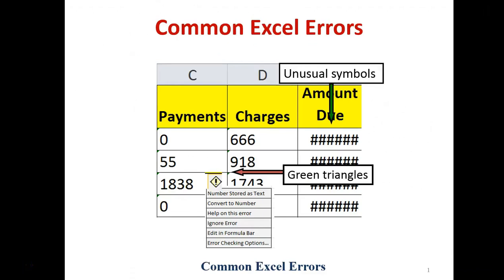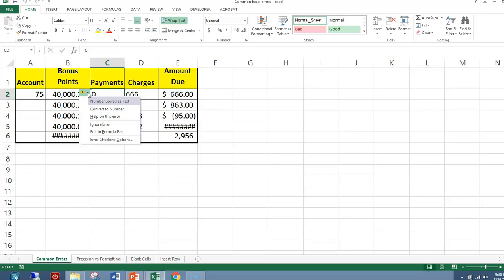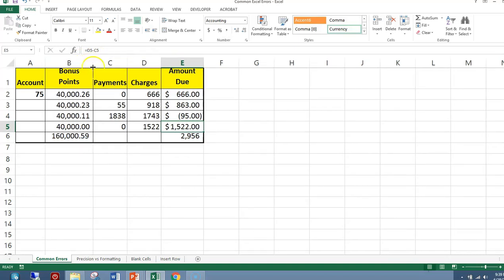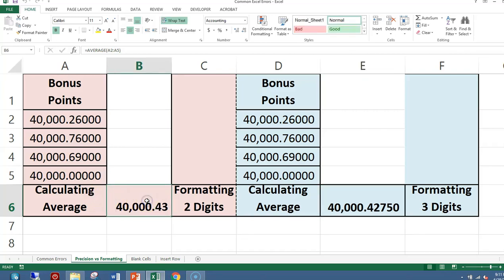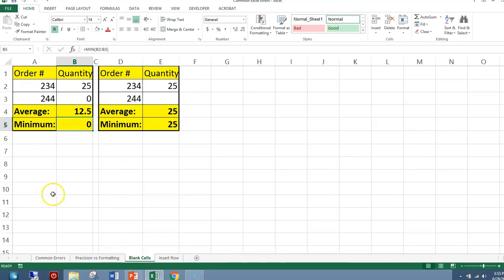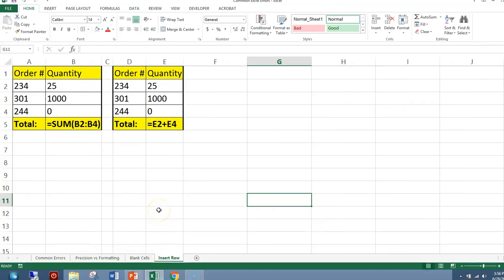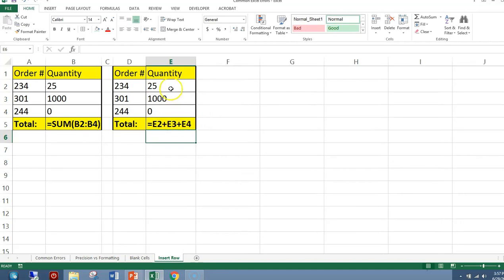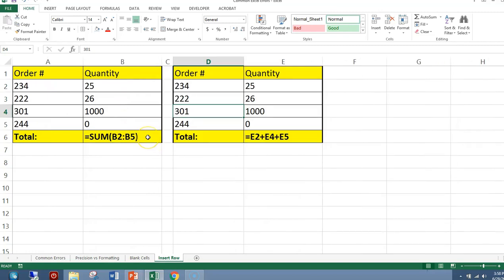Common Excel Errors